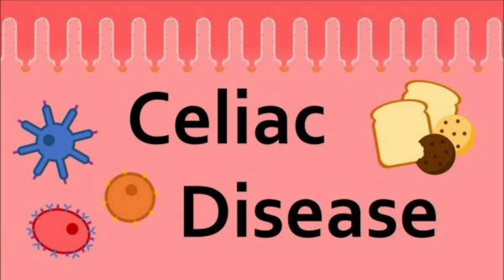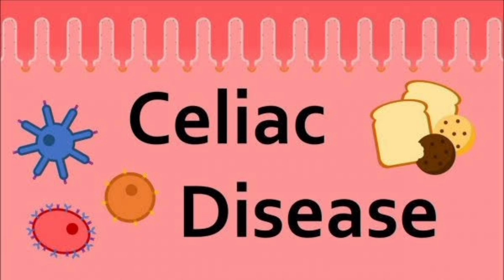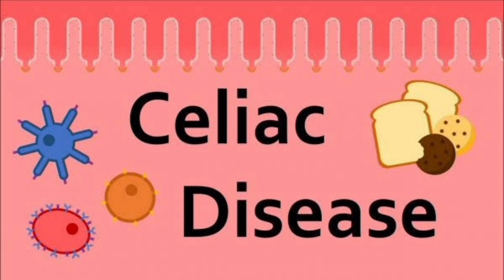Celiac disease Hx Management mrcpch Clinical